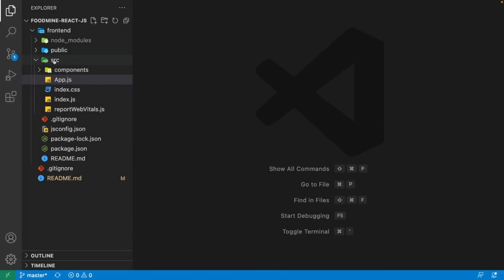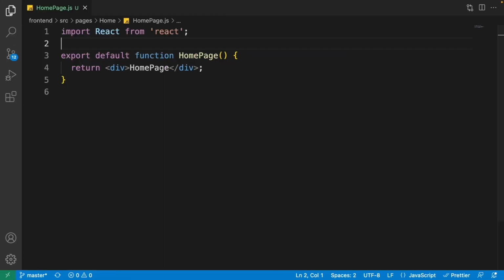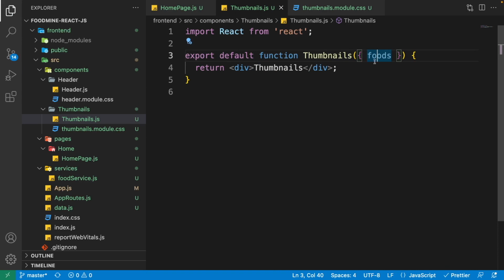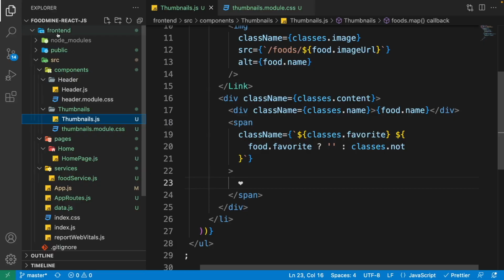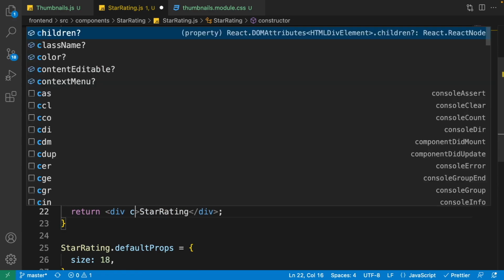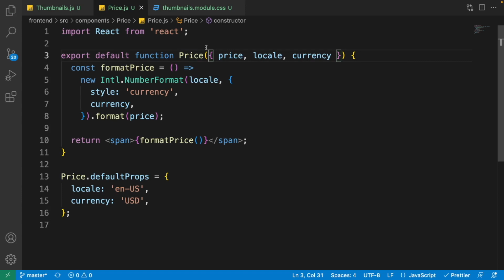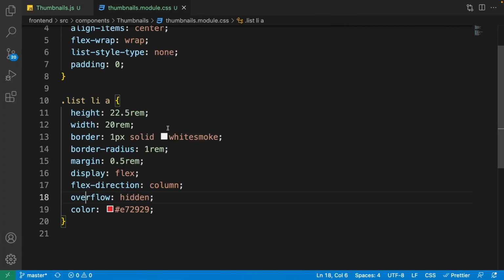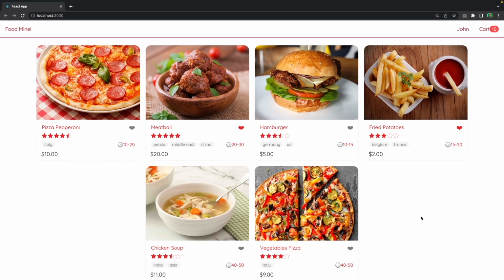Build A Food Store Using ReactJS - Part 4 - Thumbnails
In this video, we are going to add thumbnails to the Home page of the project.

00:00 Intro
00:11 Adding HomePage Component
00:47 Adding Homepage to the Routes
02:13 Adding Sample data to data.js
02:56 Adding Food Images
03:23 Adding foodService.js
04:25 Adding Reducer To The HomePage
06:37 Loading Foods Into The HomePage
07:39 Adding Thumbnails to the Homepage
09:54 Adding Images to the Thumbnails
11:02 Adding Food Title And Favorite Icon To The Thumbnails
12:53 Adding StarRating Component
19:00 Adding Origins And Cook Time To The Thumbnails
20:29 Adding Price
22:52 Adding Thumbnails css